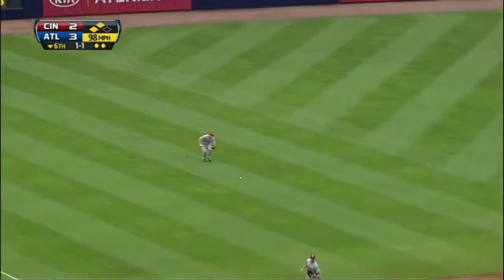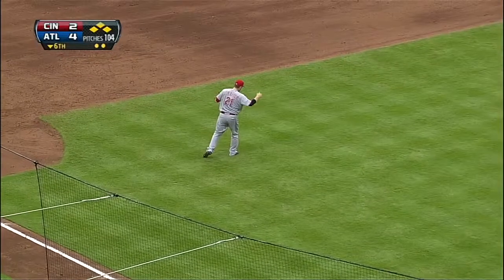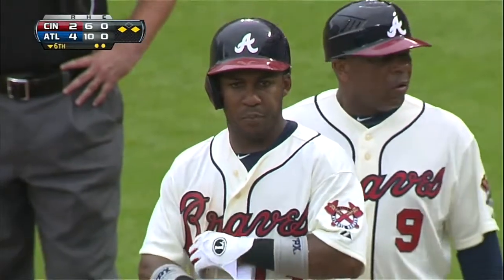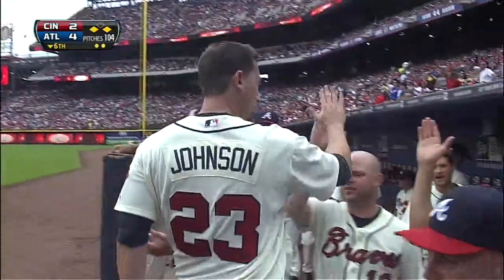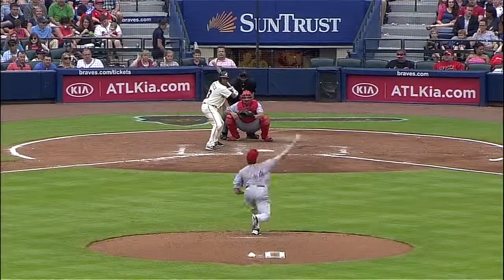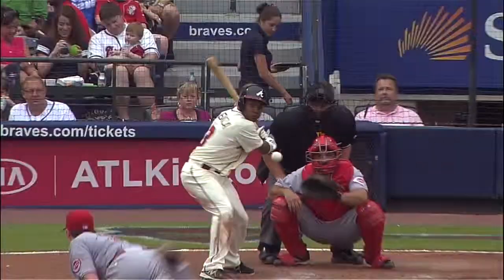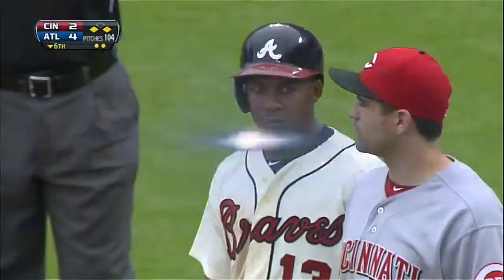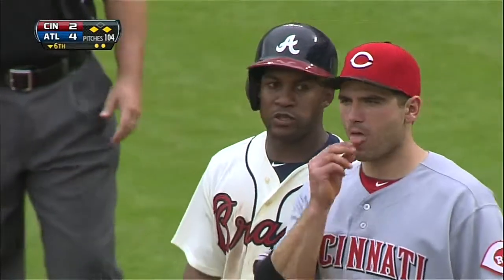CIN@ATL: Constanza singles home Johnson in the sixth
7/13/13: Jose Constanza smacks a base hit through the left side of the infield, his third of the game, scoring Chris Johnson in the sixth